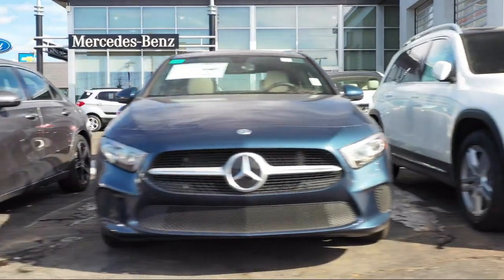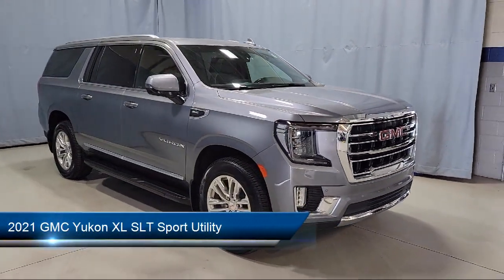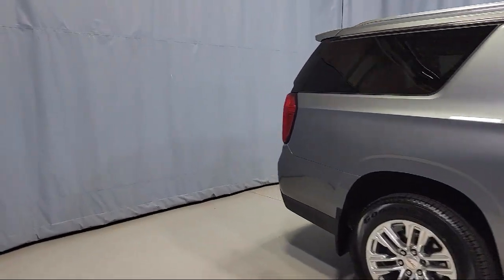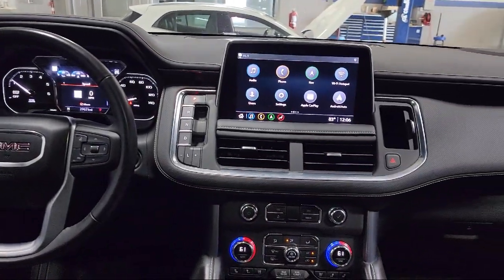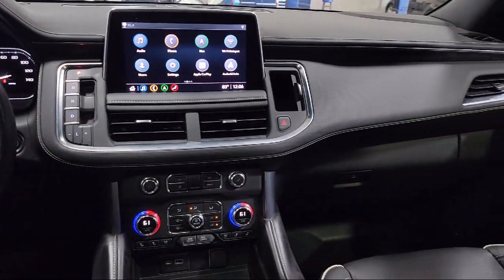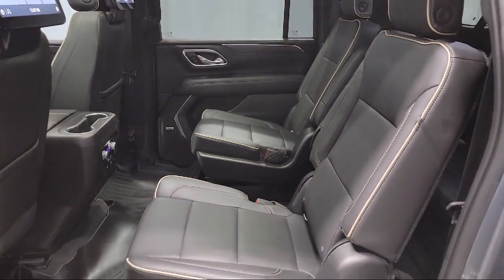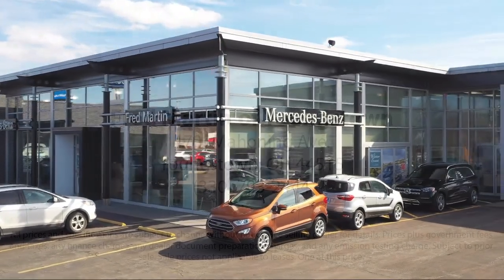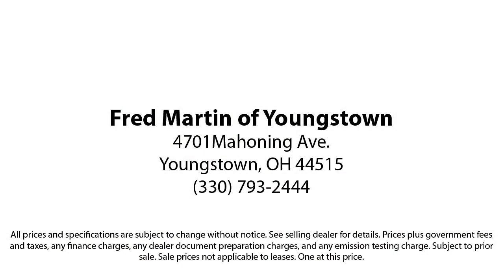2021 GMC Yukon XL SLT Sport Utility Youngstown New Castle Kent Warren Boardman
2021 GMC Yukon XL SLT Sport Utility Stock Number: M5874A Vin:1GKS2GKD0MR373802.